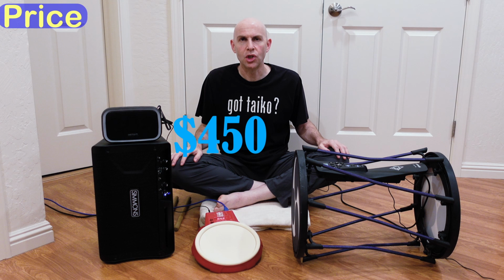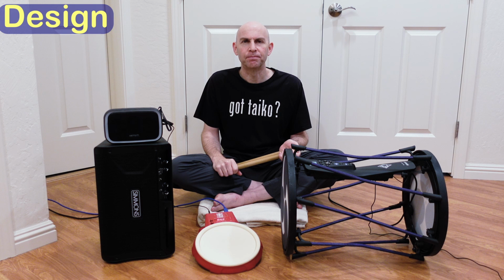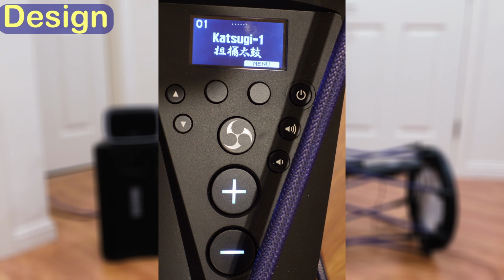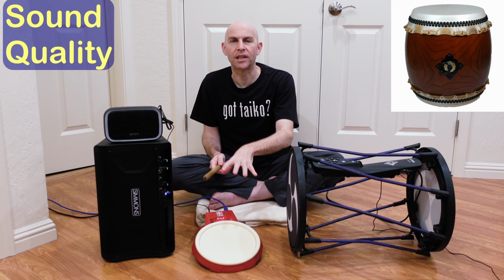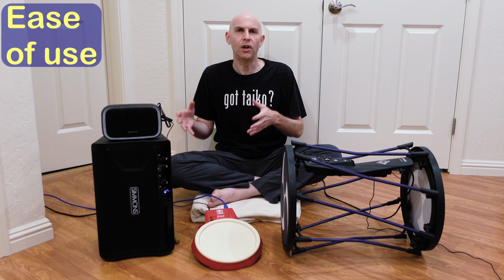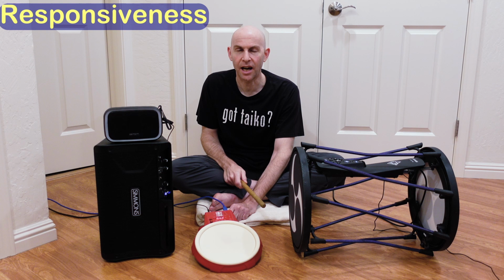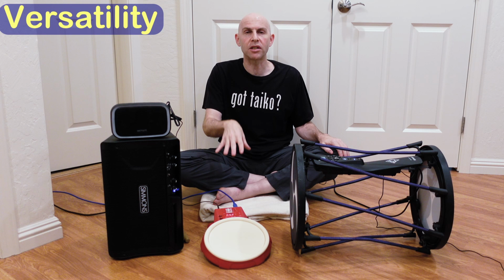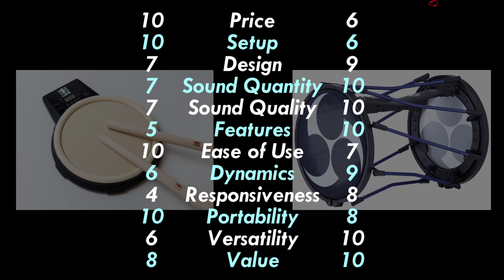Product Comparison: kaDON Timbre Taiko vs Roland Taiko-1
I'm celebrating 2 years of Tic Tac Taiko by comparing the two most popular pieces of electronic taiko!  This is a long, detailed video that highlights the strengths and weaknesses of both pieces of equipment and how they might work for the average taiko player.

If you have any questions about either the Timbre Taiko or the Taiko-1, please leave them below!  If
you have feedback about either, feel free to add that as well!

Intro: (0:00)
Explanation: (0:34)
Price: (1:42)
Setup: (2:45)
Design: (4:22)
Sound Quantity: (9:41)
Sound Quality: (10:43)
Features: (13:35)
Ease of Use: (14:47)
Dynamics: (16:29)
Responsiveness: (18:18)
Portability: (21:08)
Versatility: (22:18)
MIDI: (23:20)
Value: (24:05)
Summary: (24:36)
Total Score: (26:07)
Final words: (26:40)
Outro: (27:20)